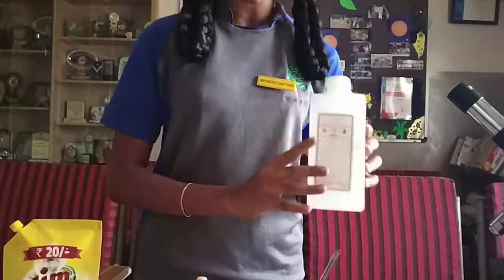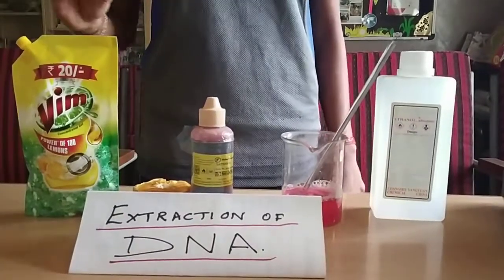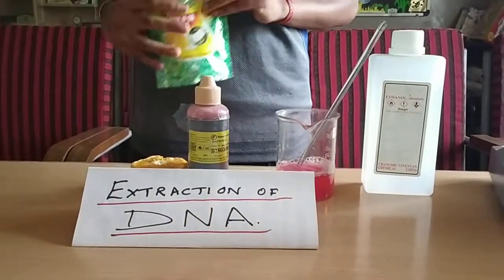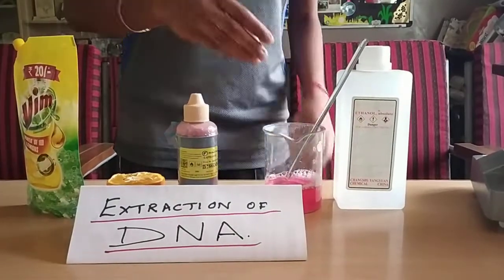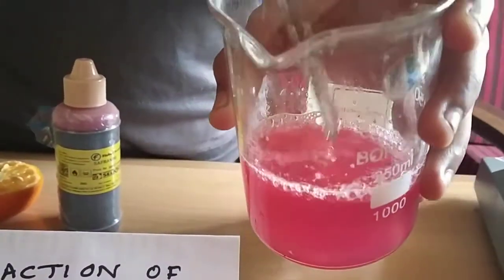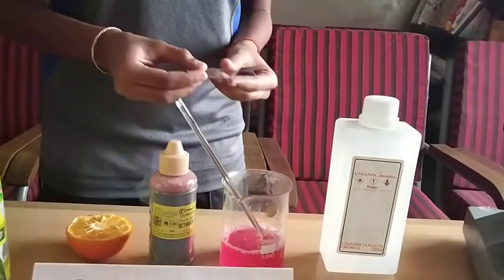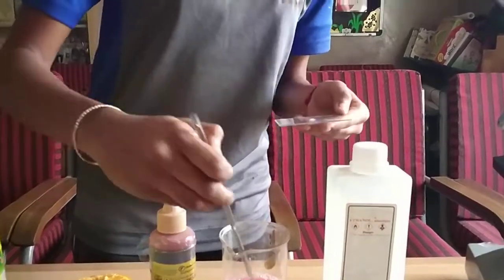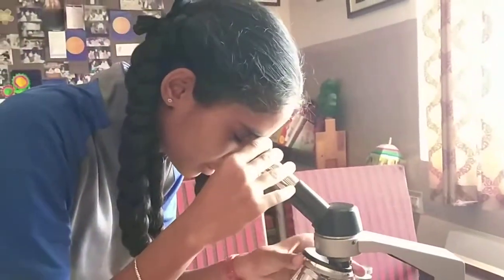Extraction of DNA Strand from Saliva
Done by Rachana of grade 7 from Tapovan School, Bangalore.